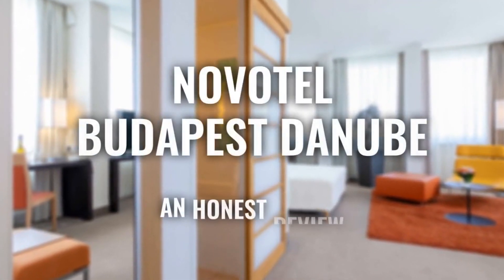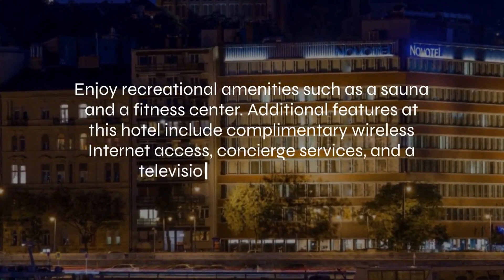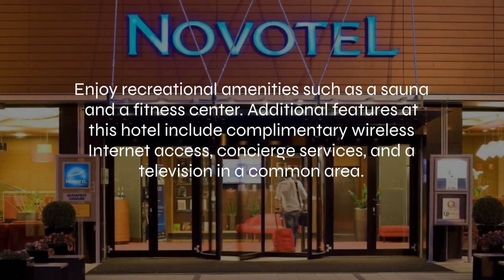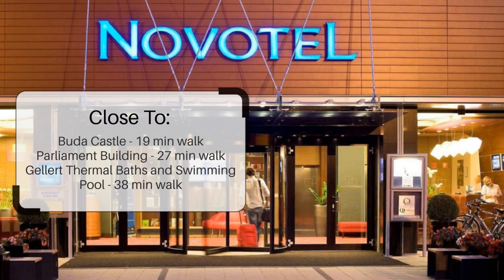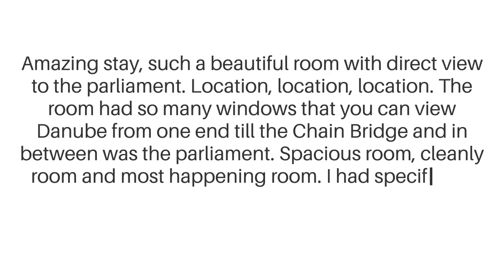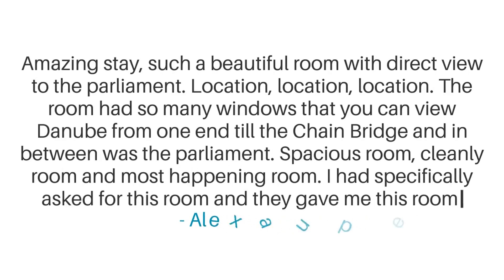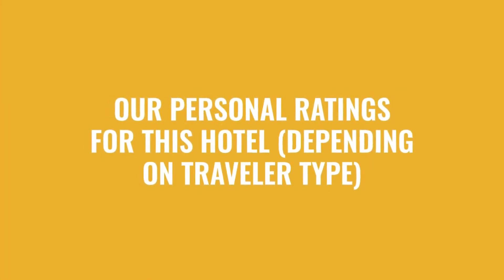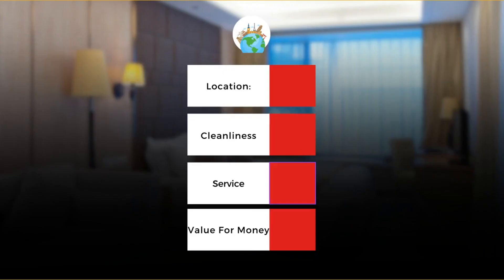Novotel Budapest Danube Review - Is This Hotel Worth The Price?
In this video, we reviewed the Novotel Budapest Danube based on its price, quality, value for money, and more. We also gave it ratings based on the travel type and more.

 Additionally, we'll provide you with insights into the nearby attractions and activities that you can enjoy during your stay at Novotel Budapest Danube. Whether it's exploring the local culture, sightseeing, or shopping, we've got you covered.